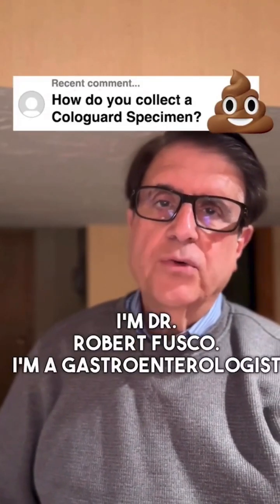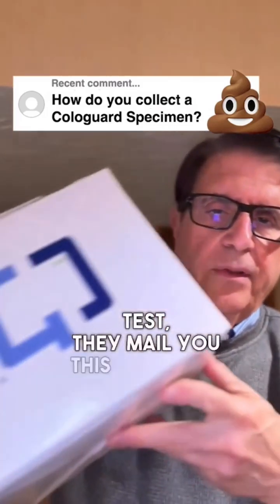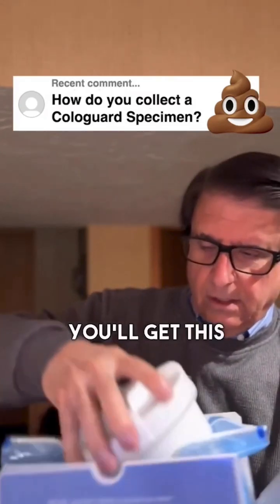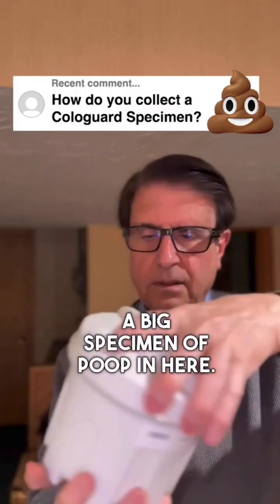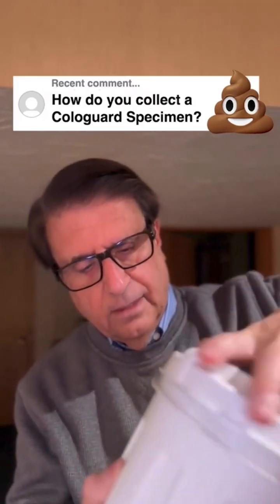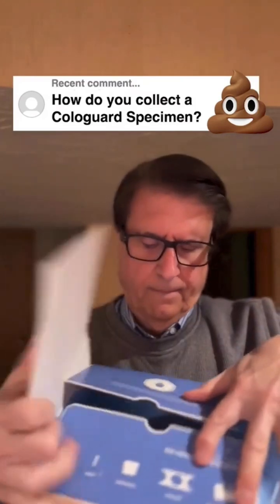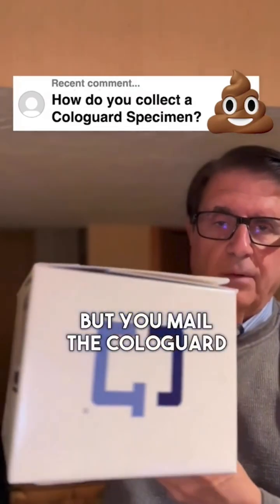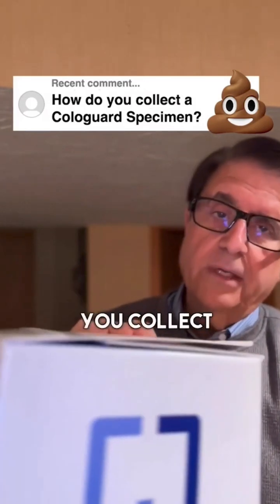How to perform a cologuard test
A brief patient education video which explains how to collect a stool specimen for a cologuard screening test